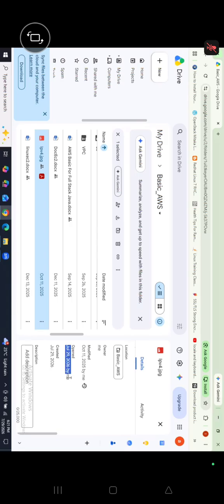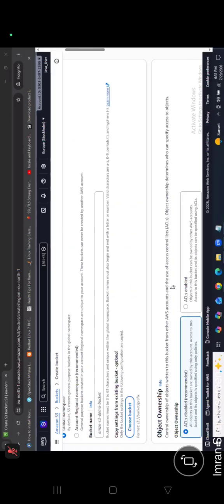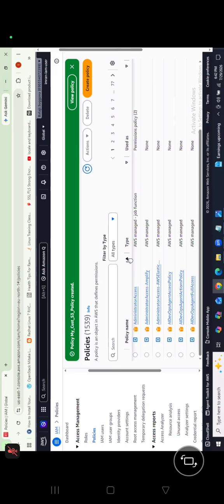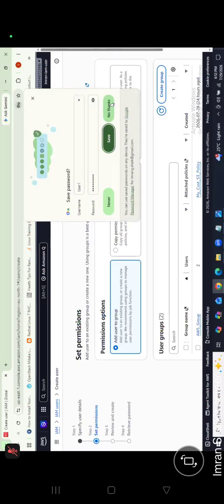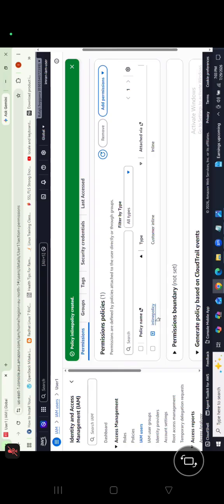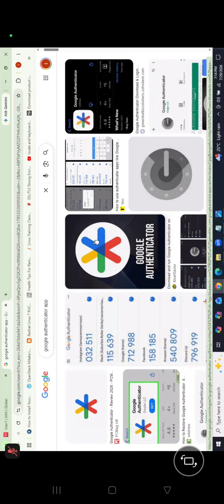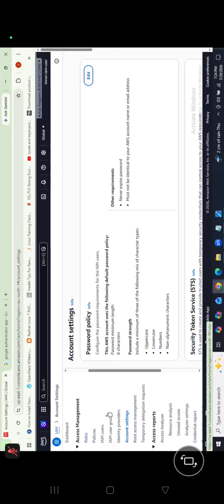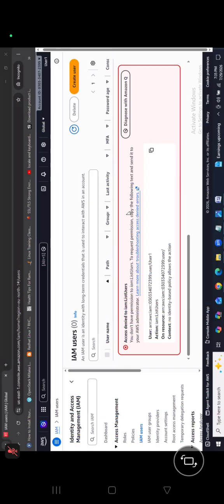29 July AWS